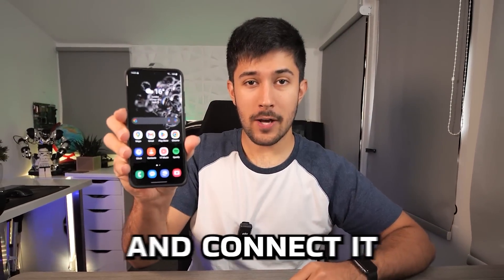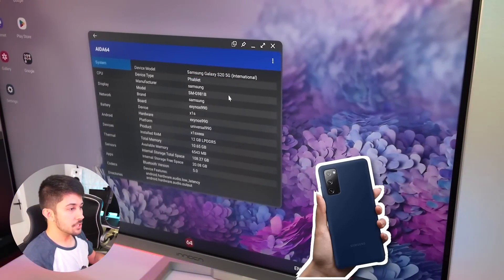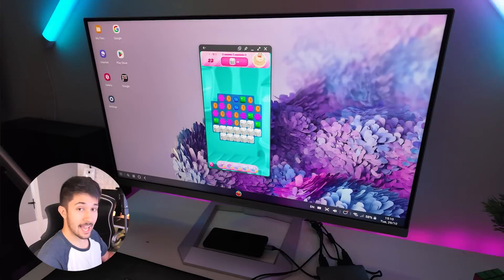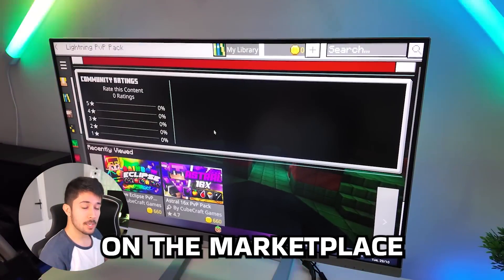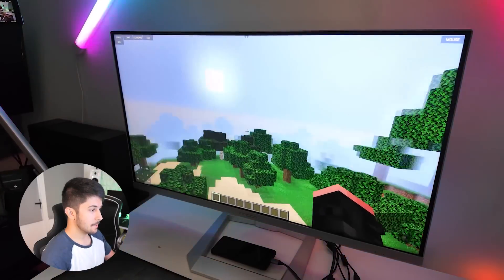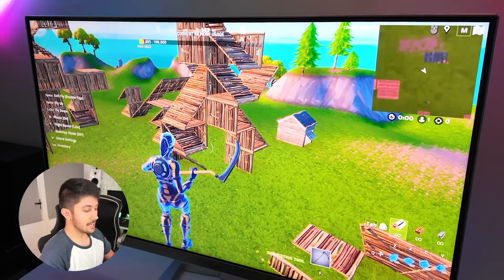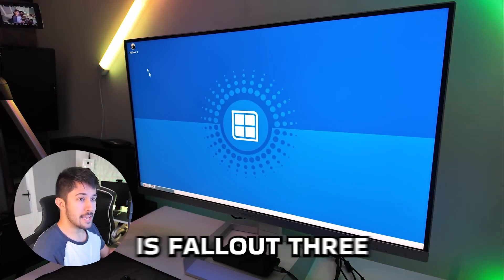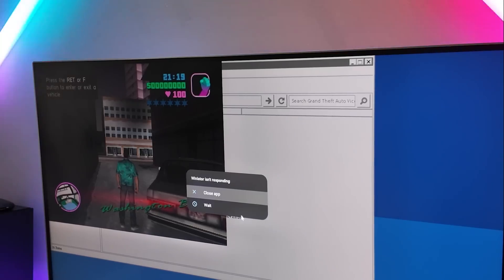I Turned my Phone into a Gaming PC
I Turned my Phone into a Gaming PC This surprised me!

Today I show you how to turn your Samsung phone into a full desktop experience using Samsung DeX which we can use to game and run other PC Games too! Learn how you can do this too and unlock a crazy desktop / gaming pc experience from the phone in your pocket...

Phone used: Samsung Galaxy S20 5G with Exynos 990, 12GB RAM and 128GB Storage

Monitor:
INNOCN 32M2V 4K Mini LED 144Hz Monitor
INNOCN Amazon Store

1. Follow INNOCN on Facebook
2. Follow INNOCN on Twitter
3. Tweet

┇270k┇
   - 𝓝.𝓭